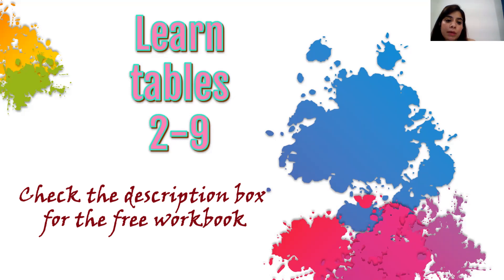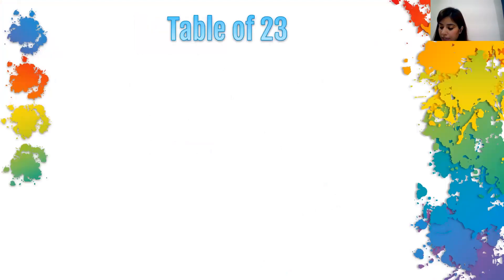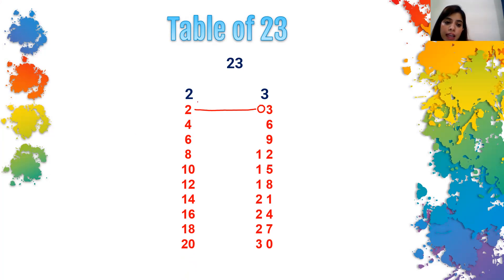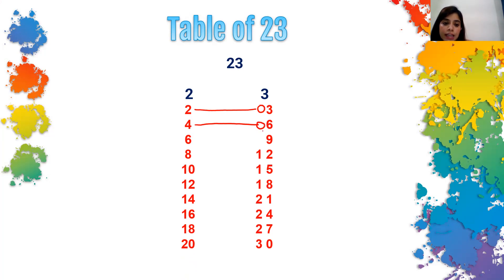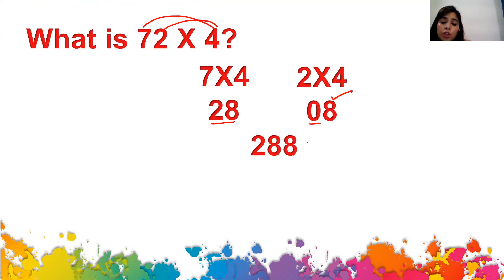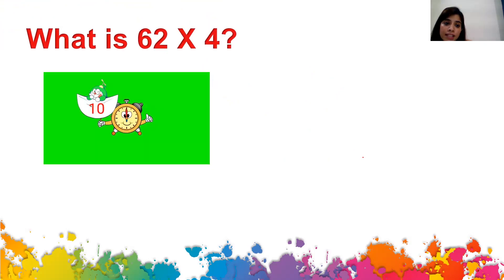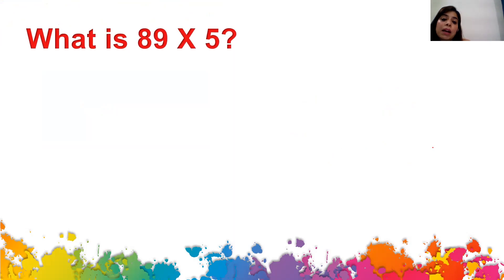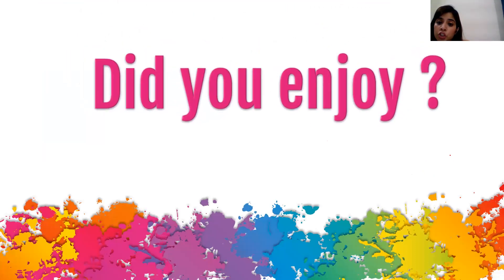Learn multiplication tables from 1 to 99 with easy trick. FREE WORKBOOK